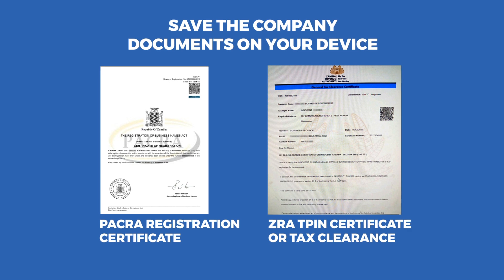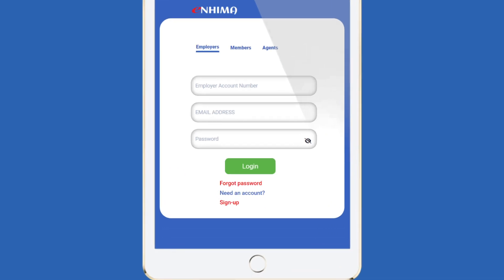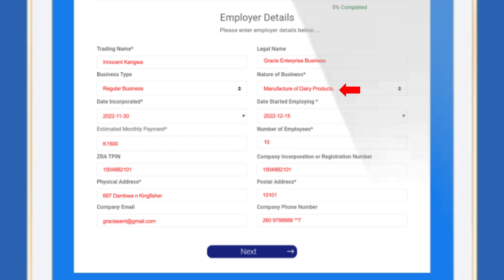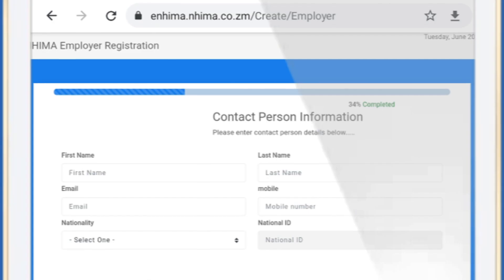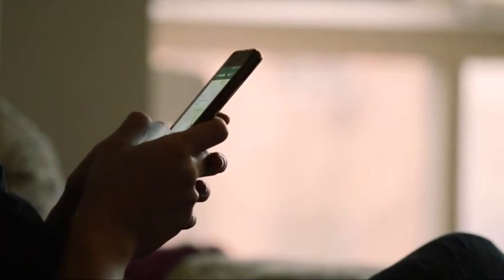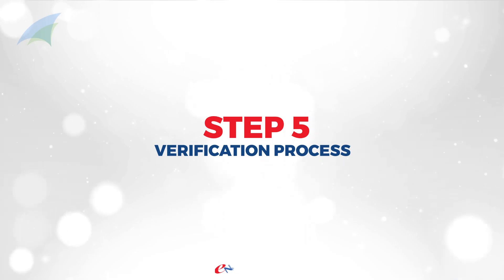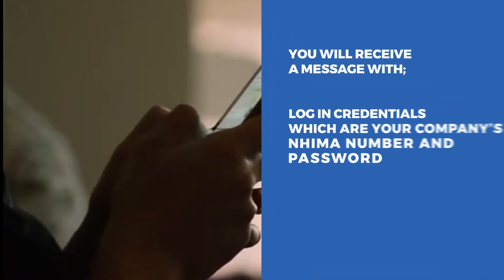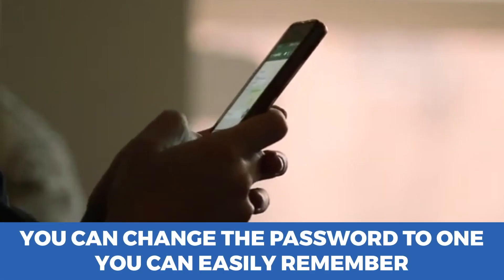How to register your company with NHIMA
Step by step process on how to register your company with NHIMA.